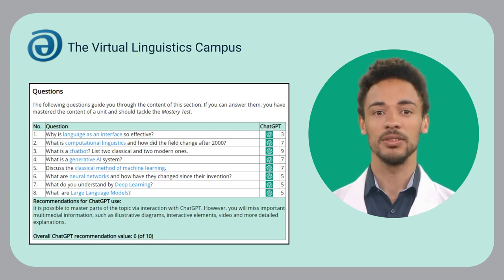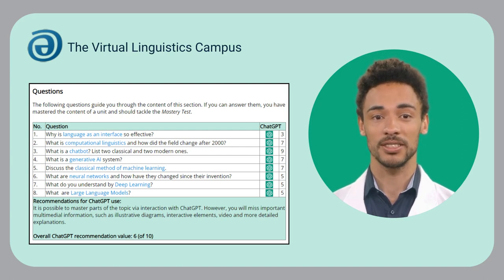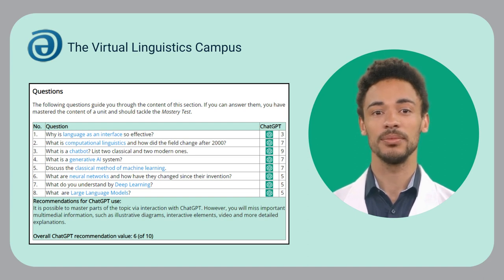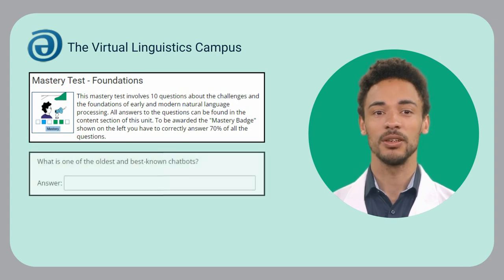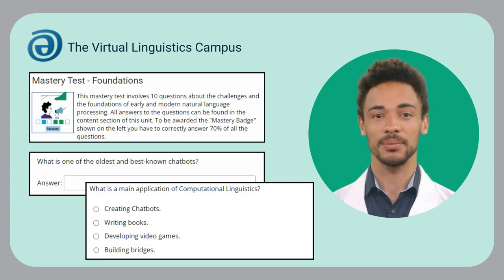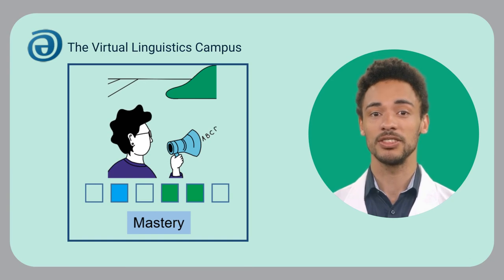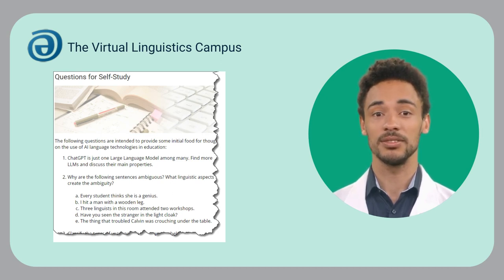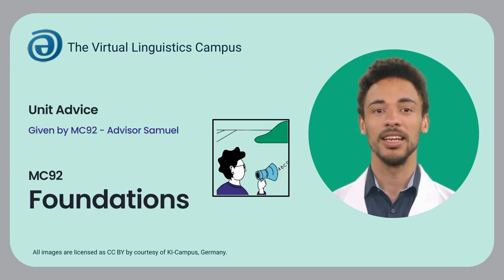Unit Advice VLC_MC92 - Foundations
This short video introduces the central content of the first unit of the Micro-Credential Course "AI in Higher Education" and provides guidance on how to tackle the content. The speaker in the video is an Avatar from Synthesia, the content was created by the VLC-Team.